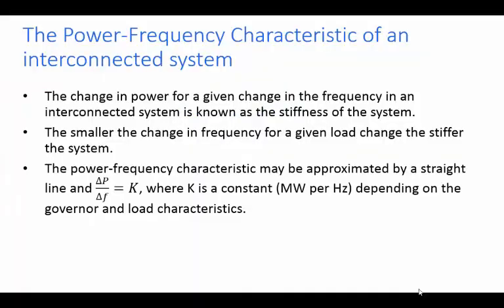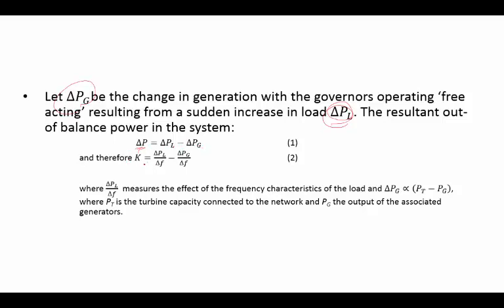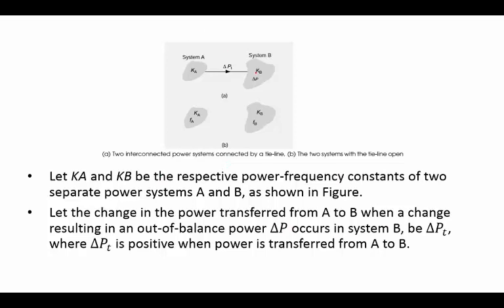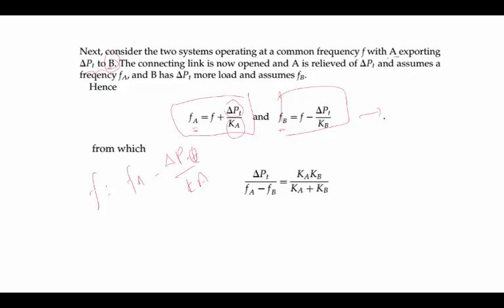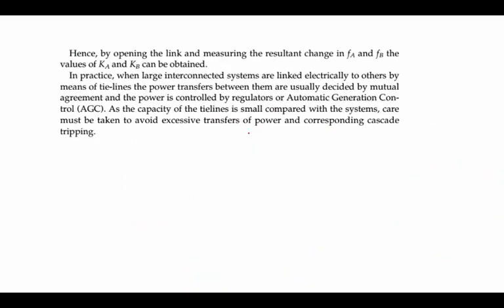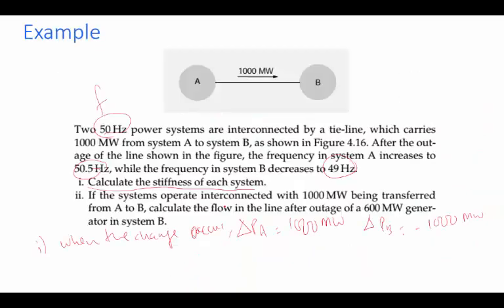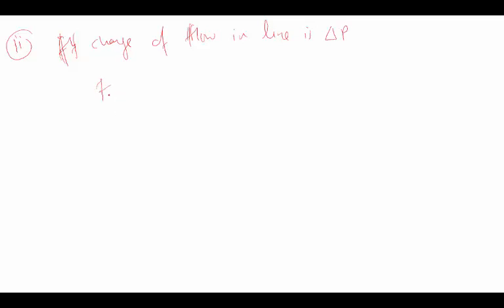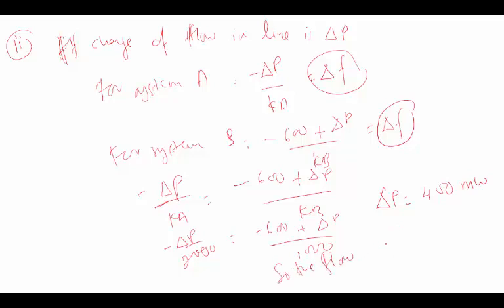Chapter 4: The Power-Frequency Characteristic of an interconnected system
Sub topic of active power control: tie-line